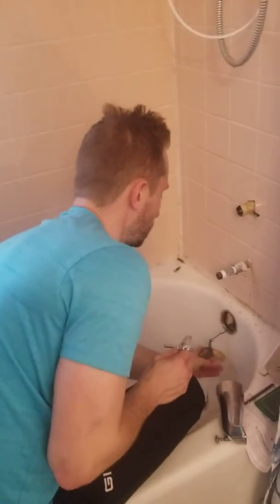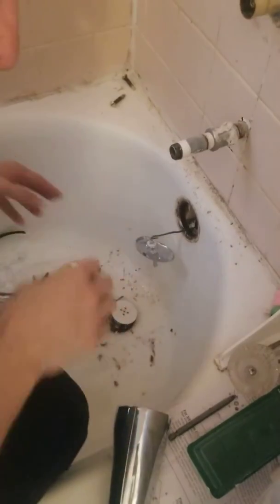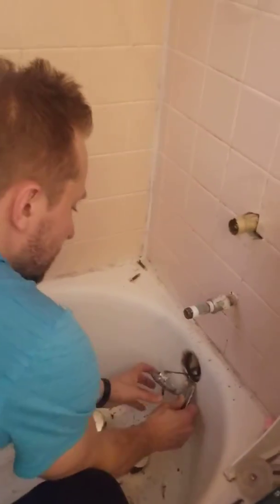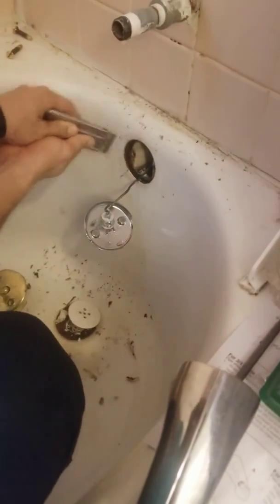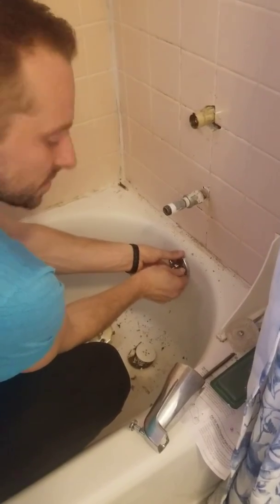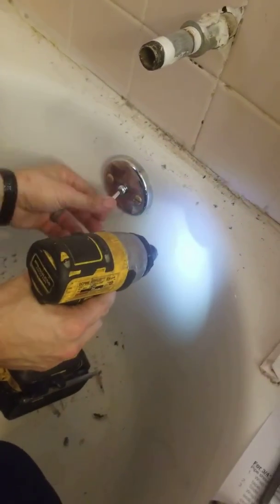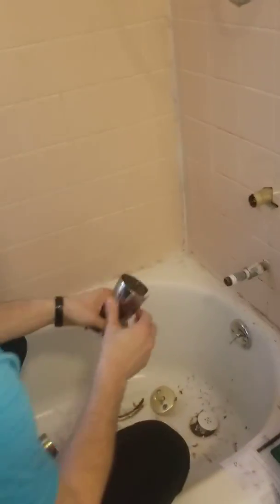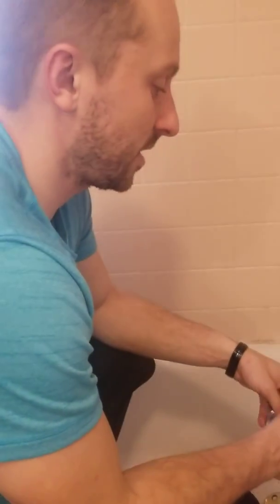Bathroom repairs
Let me know if you need your house repairs I am ready! :) live you all